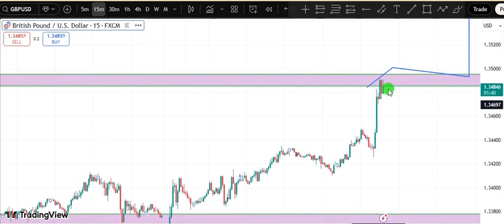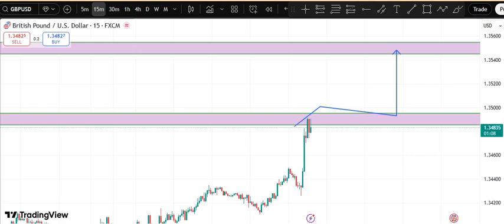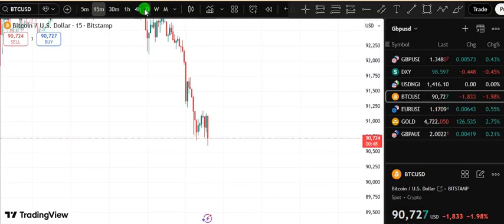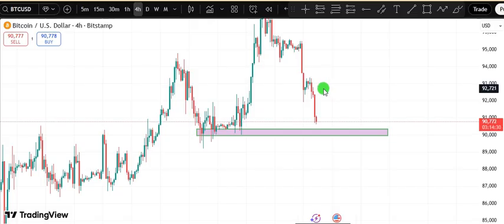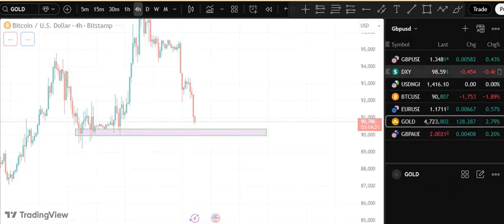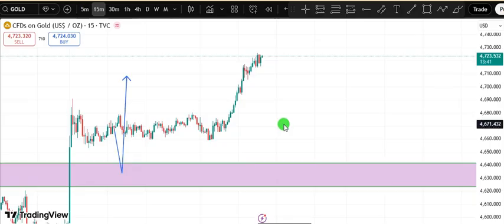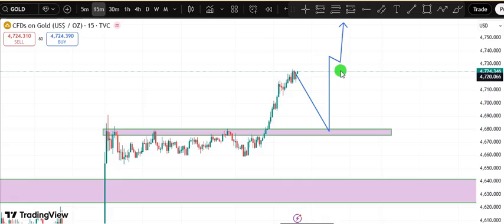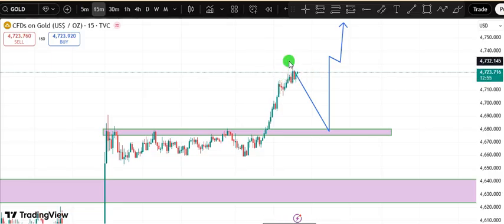Day Trade Analysis on GBPUSD, BTCUSD & XAUUSD